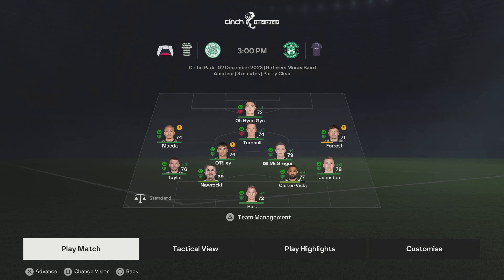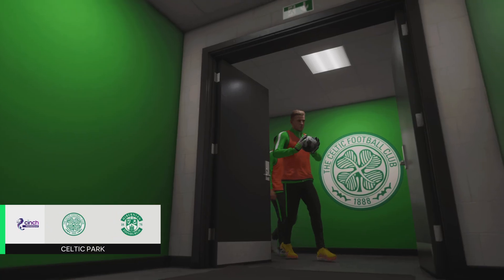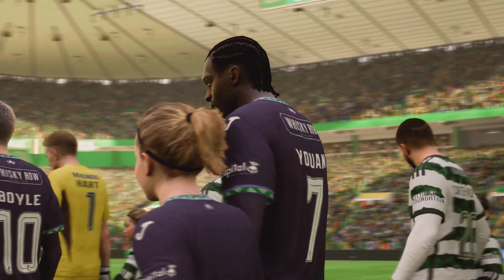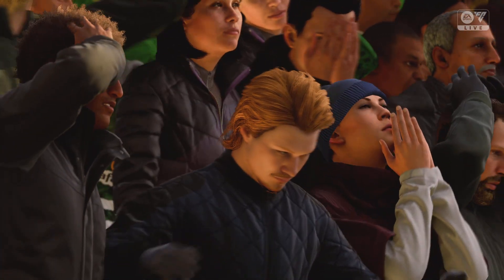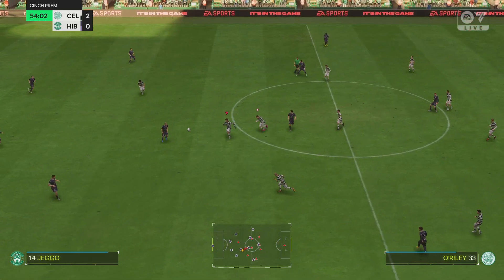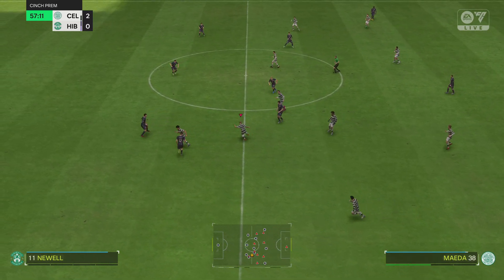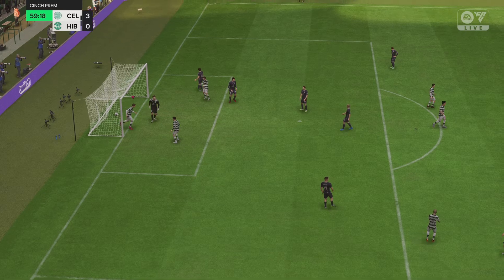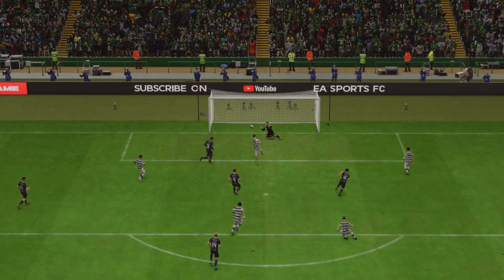EA SPORTS FC 24 career mode match Celtic v Hibernian ⚽